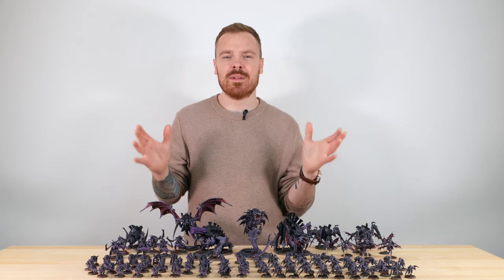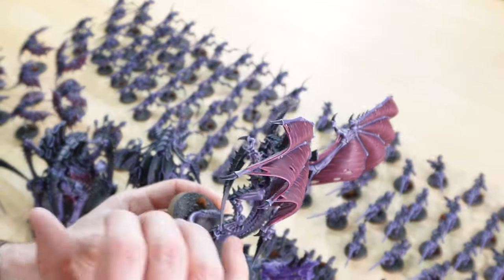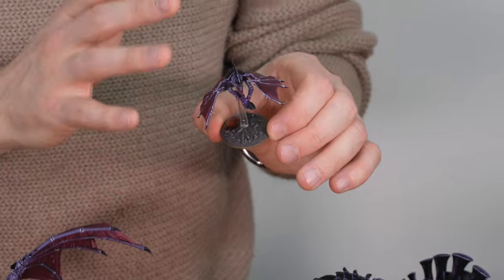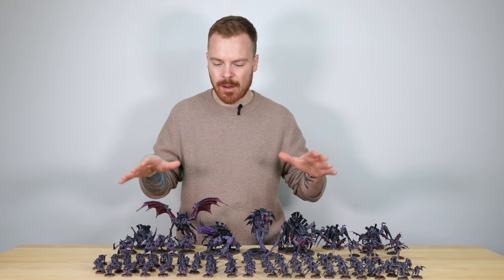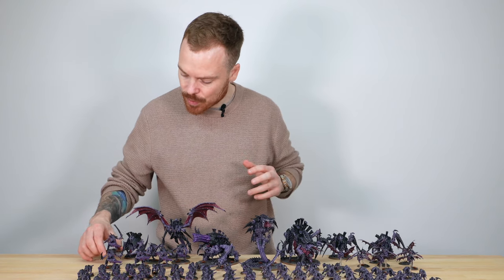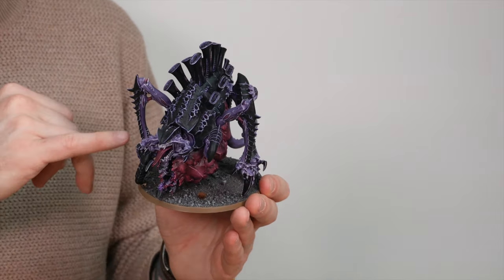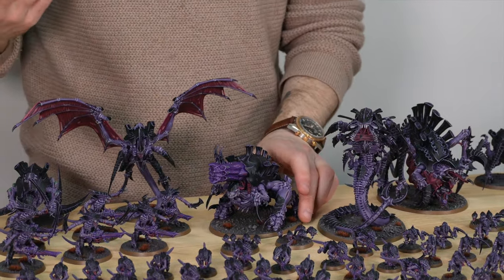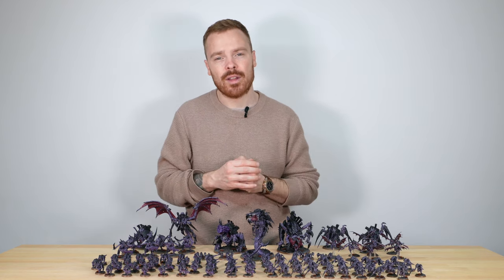Army Showcase: HIVEFLEET HYDRA (Warhammer 40k Tyranids)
For today's Warhammer 40k painting showcase we have a Tyranids army commission recently completed by Siege Studios, matching a custom take on Hivefleet Hydra.

In this video you'll see the following models, fully painted by one of our talented artists to our Bronze painting level: 40 Hormagaunts, 40 Termagants, 10 Gargoyles, 6 x Warriors, 4 Ripper Swarms, a Mawloc, an Exocrine and 3 Carnifexes, plus a Hive Tyrant and a Tervigon painted to our Silver painting level - all ready to add to our client's Warhammer collection!